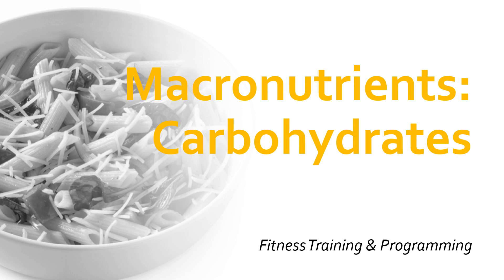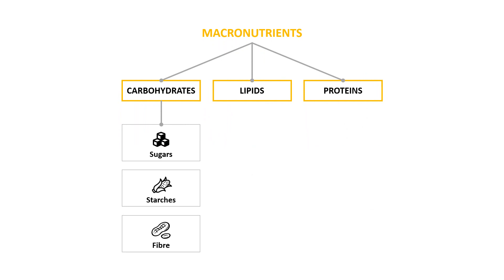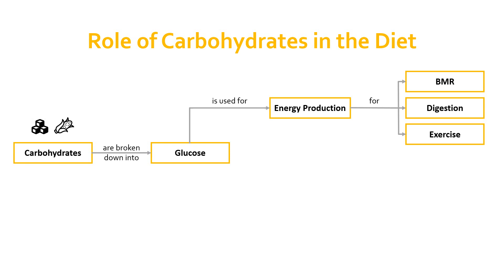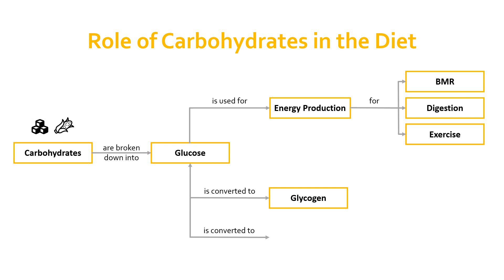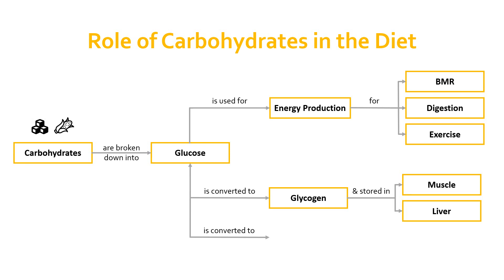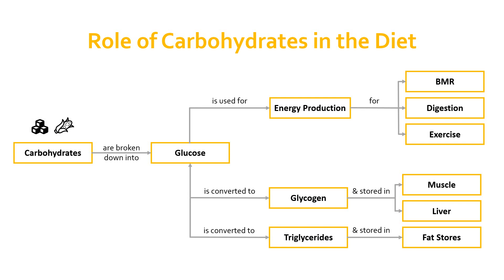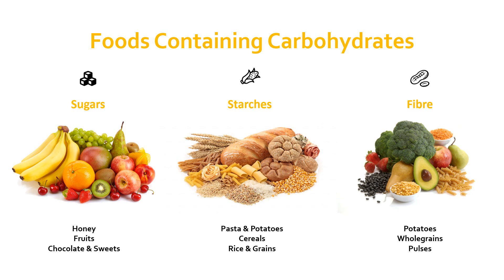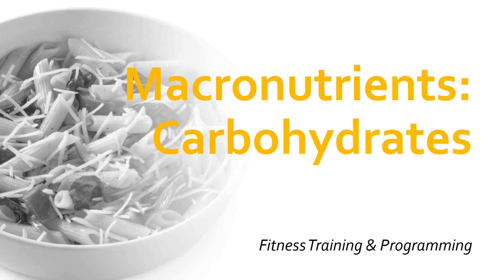Macronutrients: Carbohydrates | Fitness Training & Programming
This video introduces Carbohydrates as a macronutrient. I discuss what a carbohydrate is, the three different classifications of carbohydrate (sugar, starch, and fibre/fiber), and how they differ from one another in chemical structure and properties. I cover the role of carbohydrates (aka carbs) in the diet and where you might find the different carbohydrates in the foods you eat. I also discuss the energy density for the three macronutrients (carbohydrates, lipids or fats, and protein).

[00:00] Start
[00:30] Energy Density For Different Macronutrients
[02:05] The Role of Carbohydrates in the Diet
[06:20] Different Types of Carbohydrate Explained
[14:45] Foods Containing Carbohydrates
[16:15] Summary